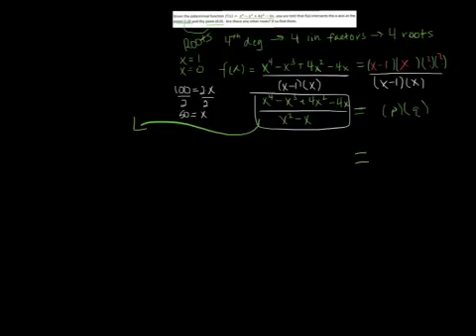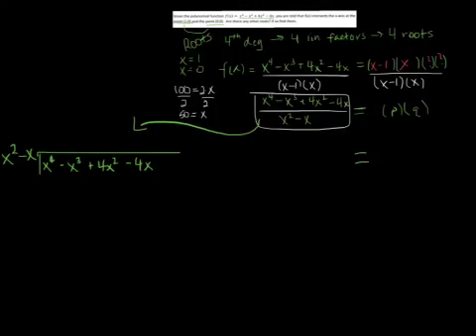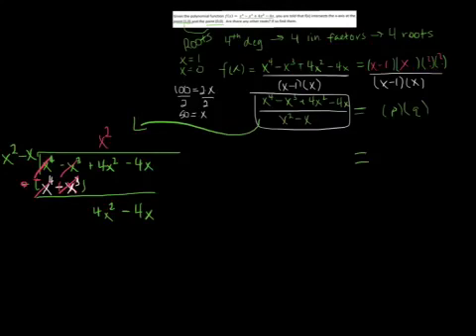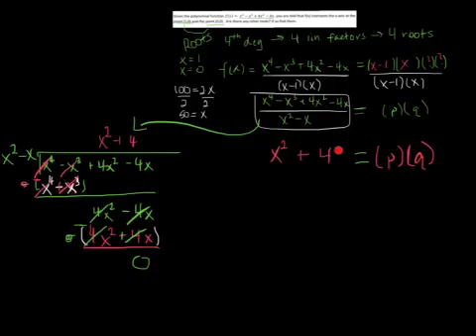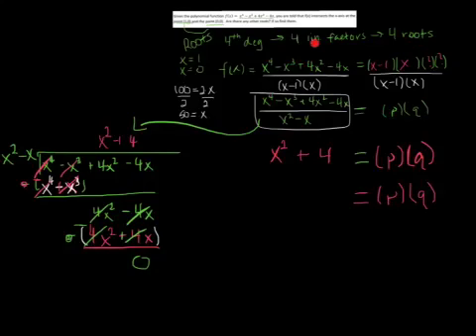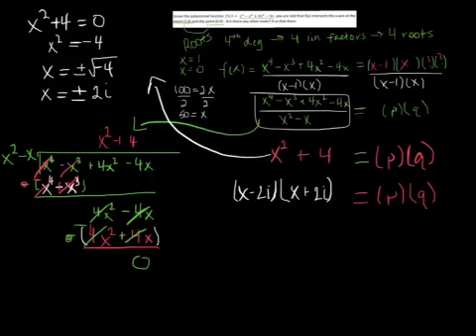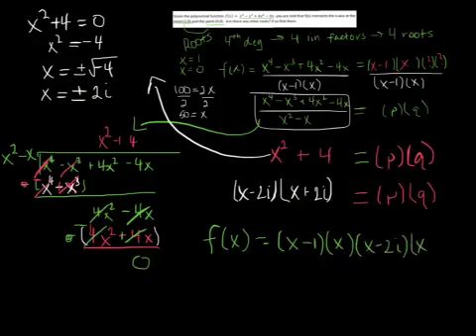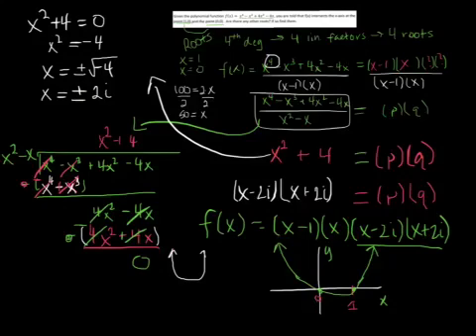Finding Roots with Polynomial Division (Complex Roots) Part 2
A2 U2.12 #1 part 2